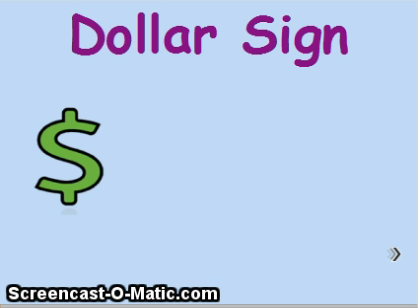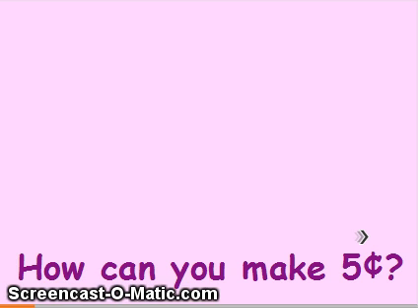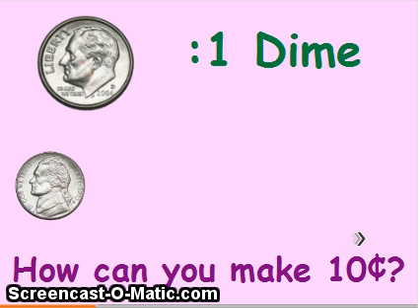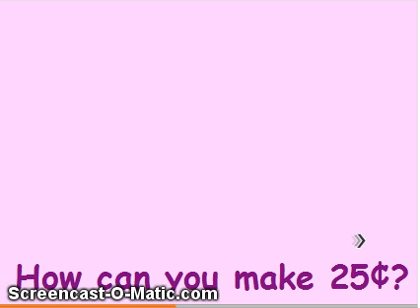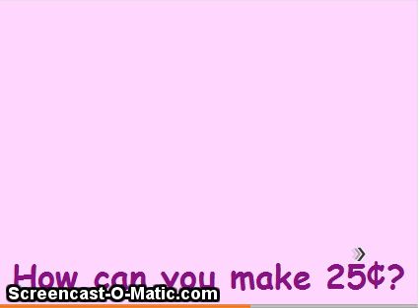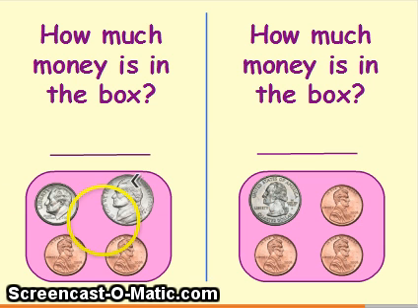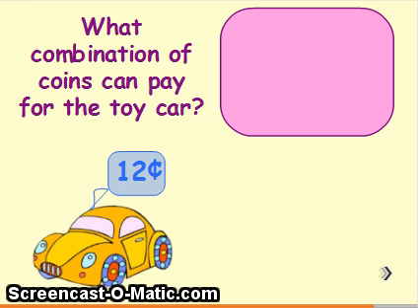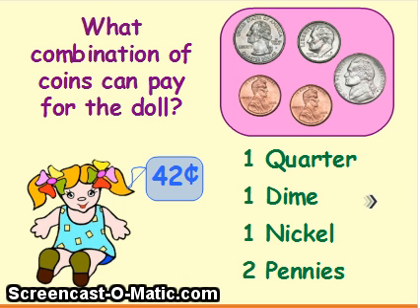Fun with money video.mp4